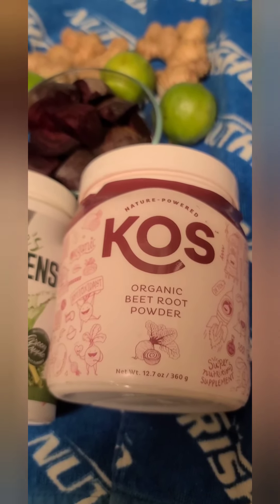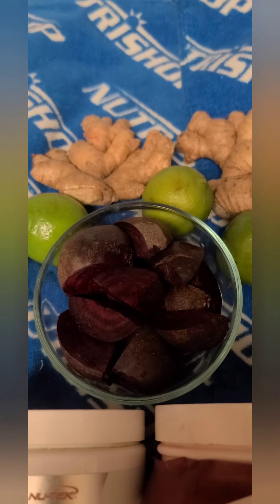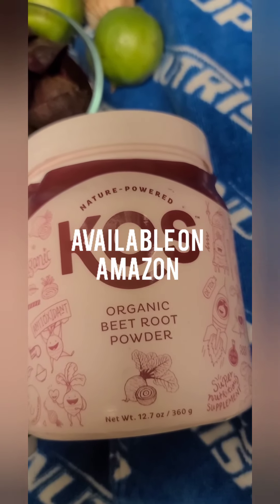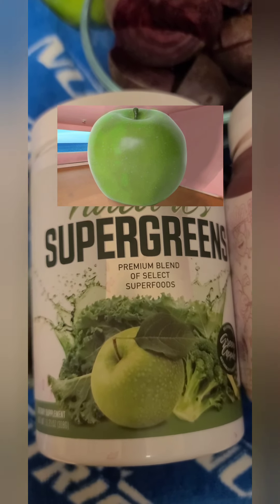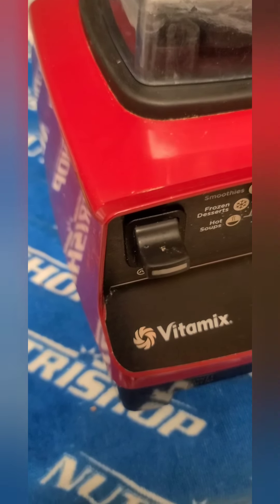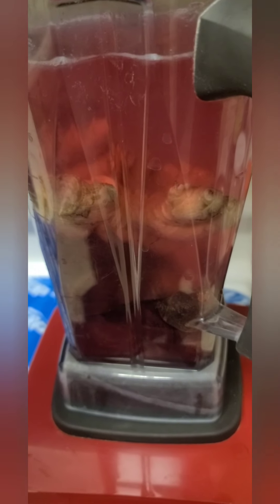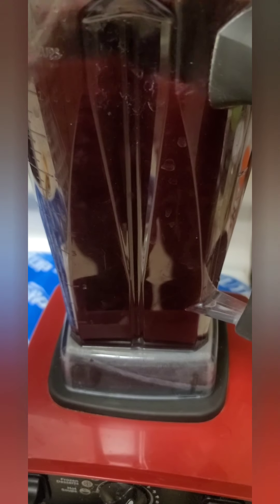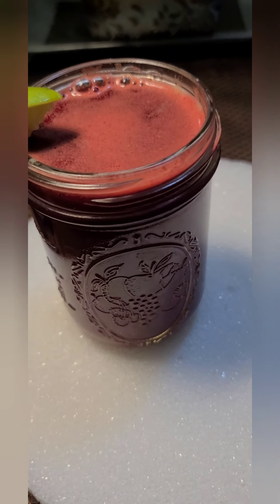NEW YEARS DETOX DRINK/LOSE STUBBORN BELLY FAT/GET MORE ENERGY 💯🏋️‍♀️💪😁✨